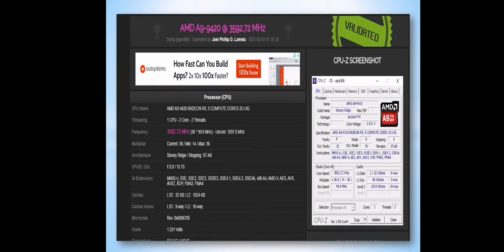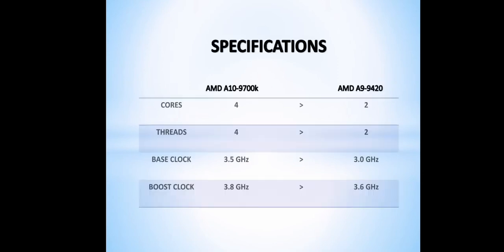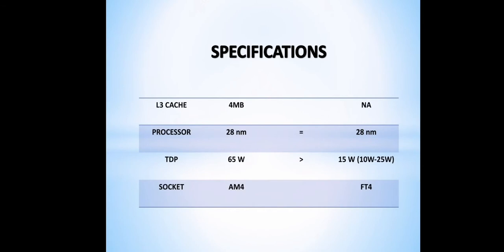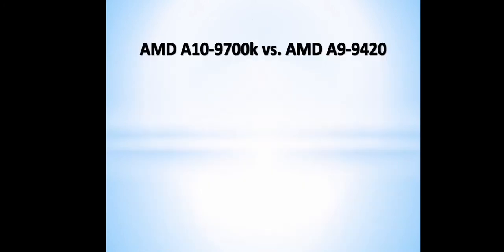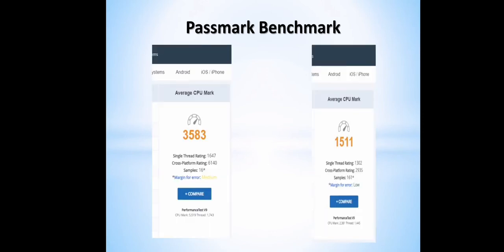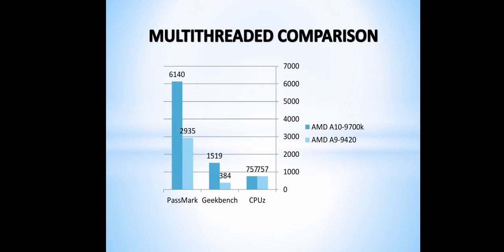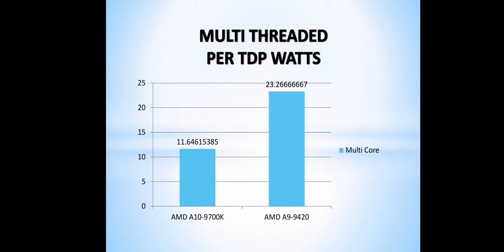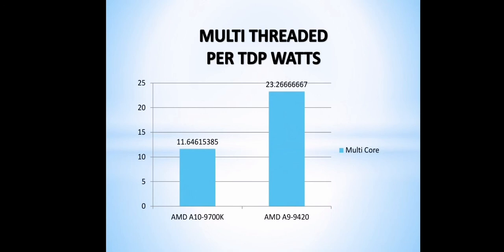AMD A10-9700k vs. AMD A9-9420 (CPUz, GEEKBENCH and PASSMARK)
This video will provide a significant means to improve student learning and enhance student's engagement in Microprocessor subject. Specifically, this short video includes information about the specs and results of both CPU model from the three different benchmark programs.

Submitted by: Patrick A. Sabid
Submitted to: Engr. Norman Mabalot